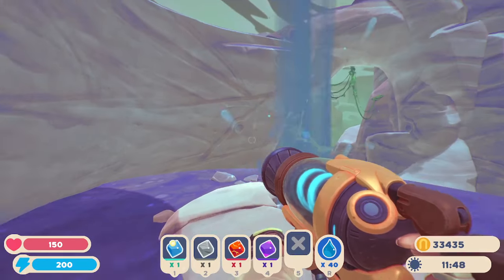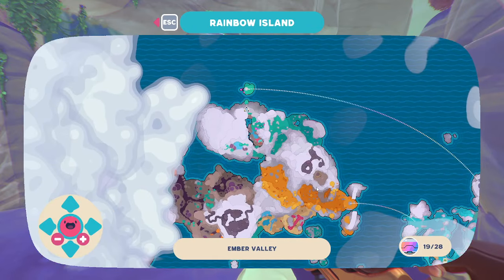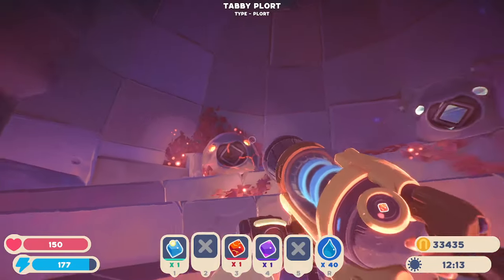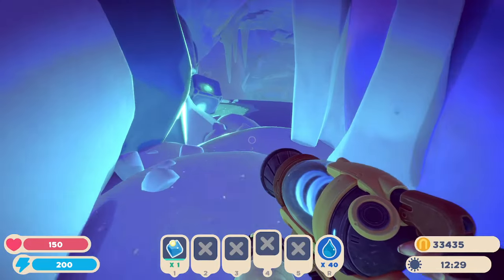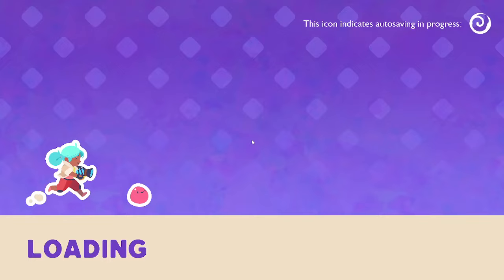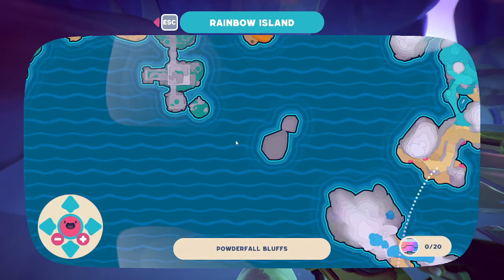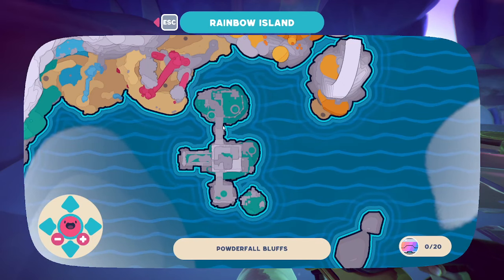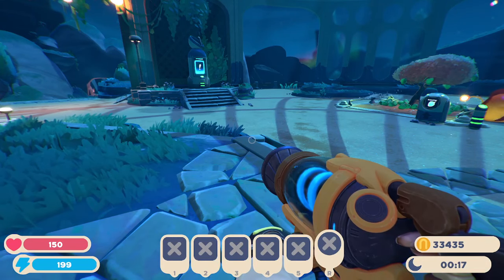How to get to Powder fall Bluffs Slime Rancher 2 (Update)!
How to get to Powder fall Bluffs Slime Rancher 2. New Update In Slime Rancher February 2023

God Bless!